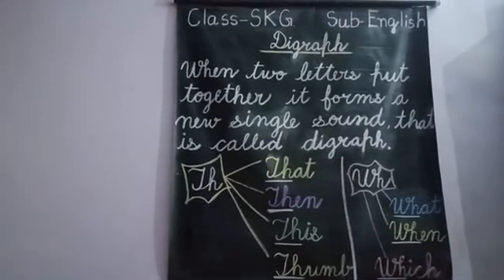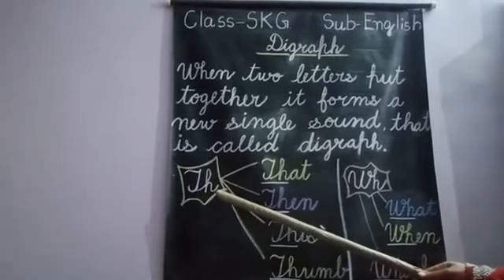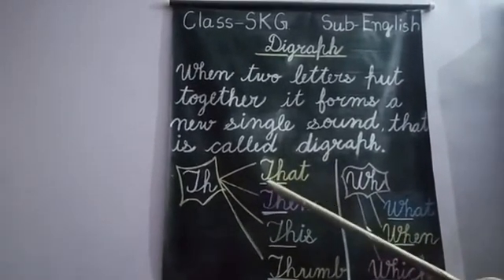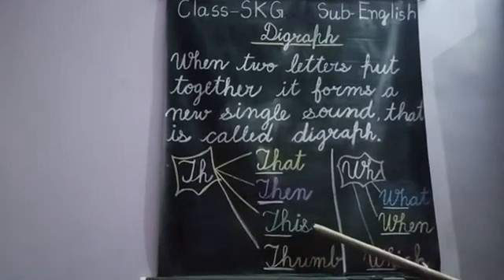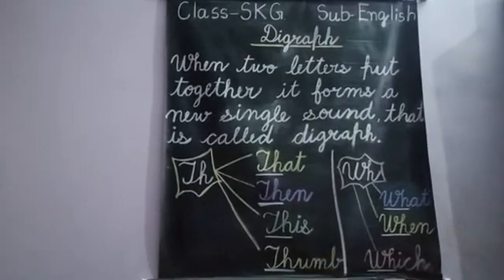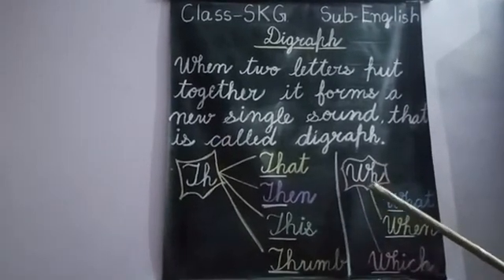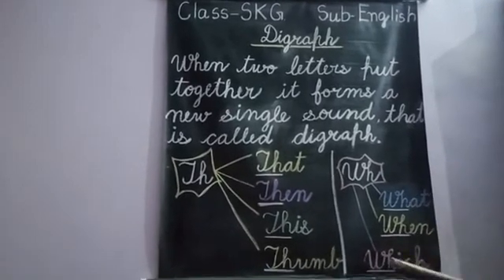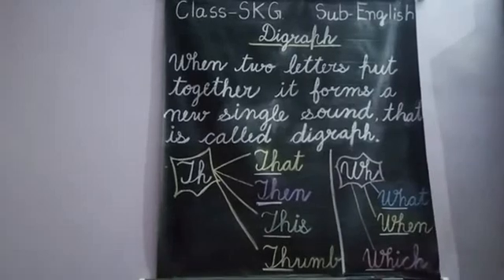Class SKG English Digraph TH and WH